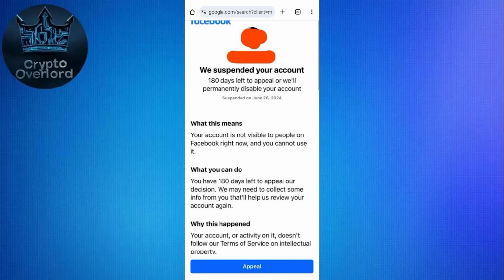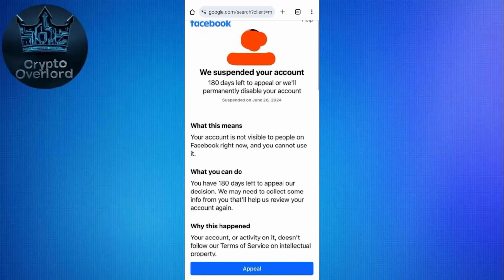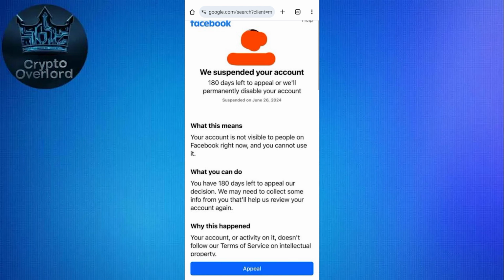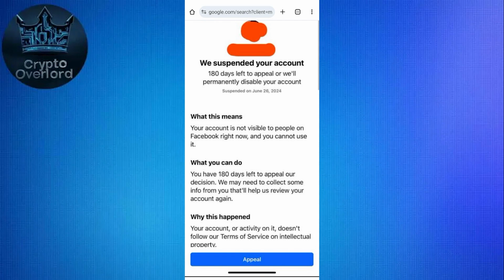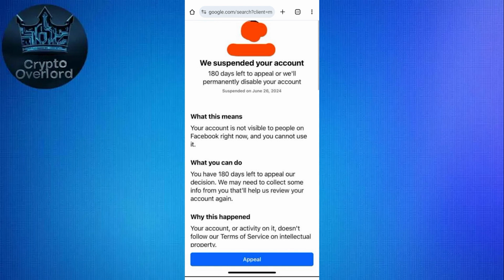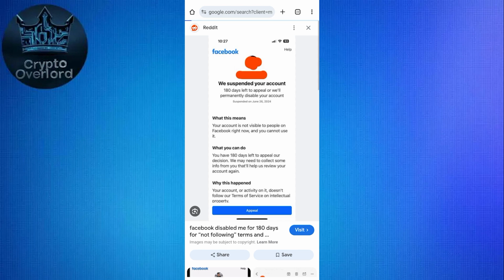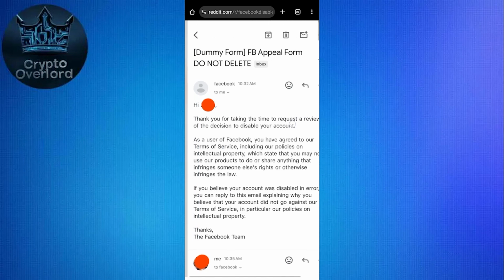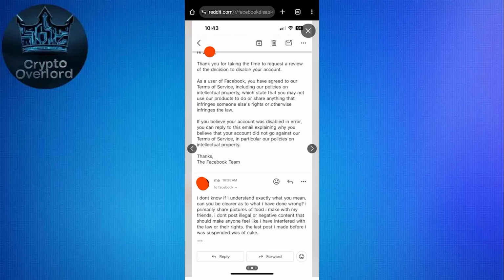How to Recover Suspended Facebook Account | 180 Days Left to Appeal (2025 Guide)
Has your Facebook account been suspended with 180 days left to appeal? In this 2025 tutorial, I’ll show you step by step how to appeal, recover your account, and resolve suspension issues. Learn the process to submit appeals correctly and regain access to your Facebook account safely and efficiently.